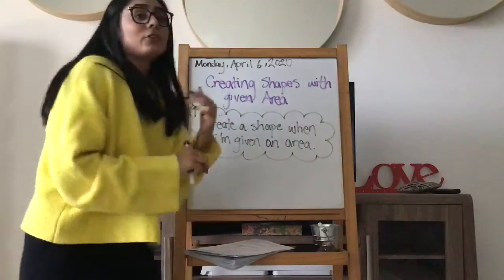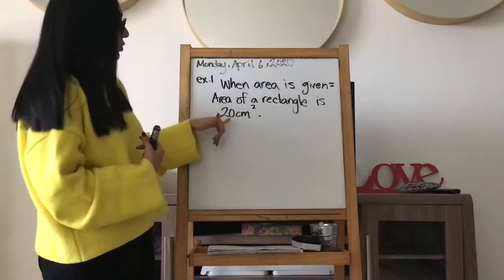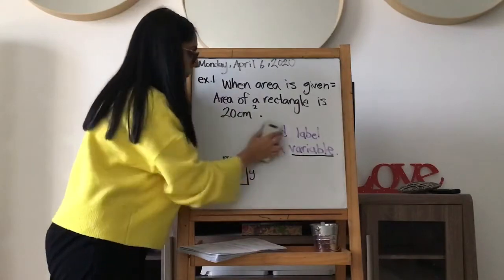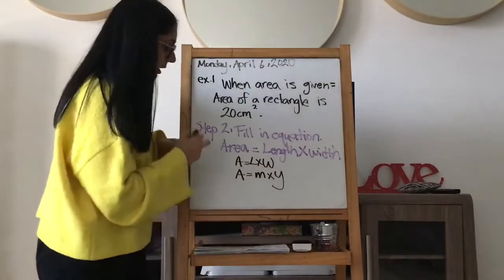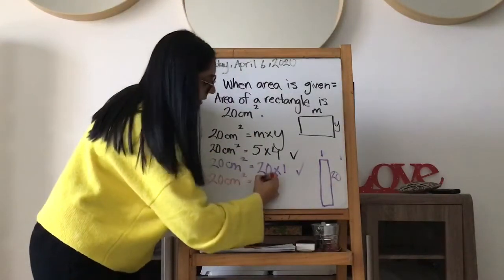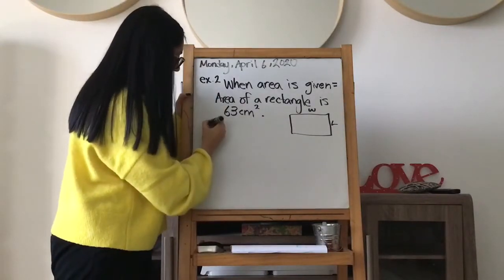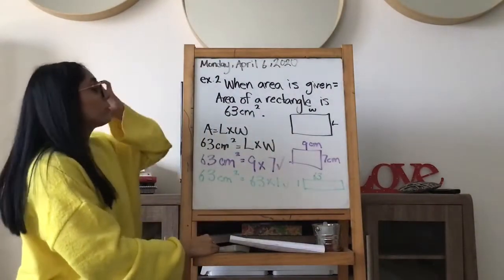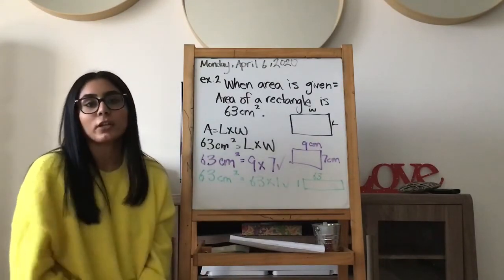Week 3 - Day 2 Math